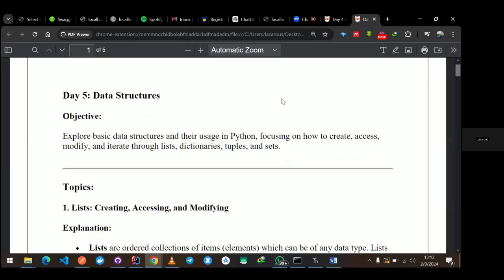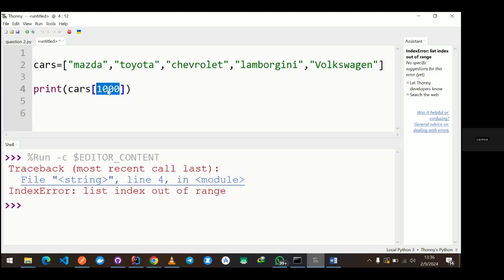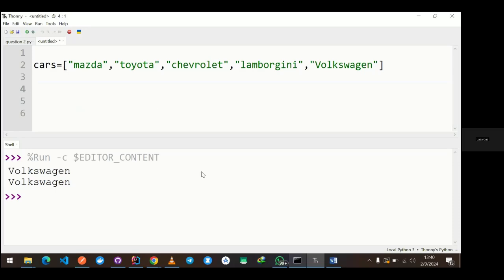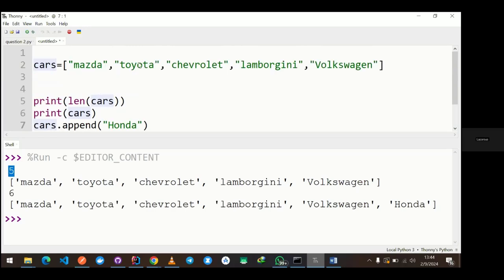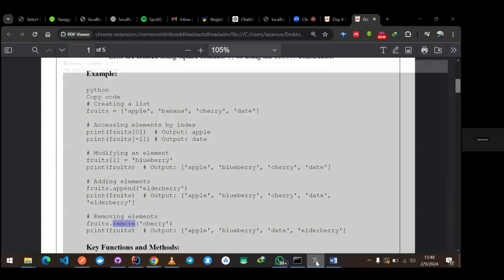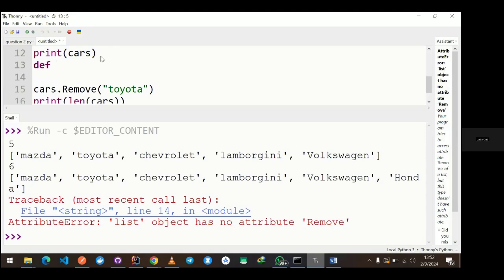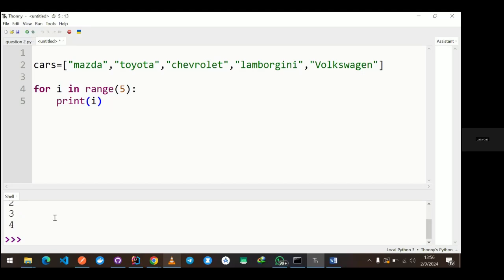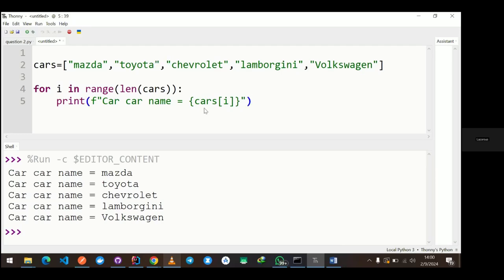Chanuka Na DigiSkills: Programming Session_7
Exploring Python Data Structures